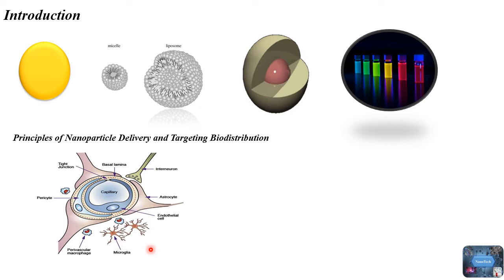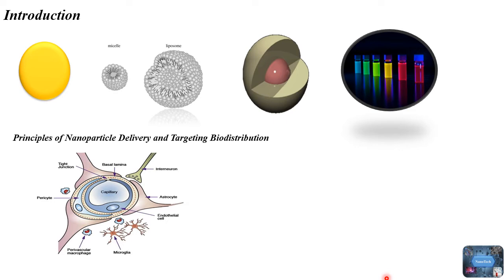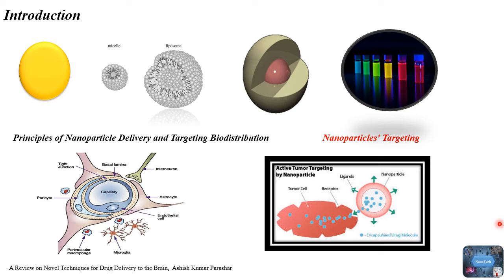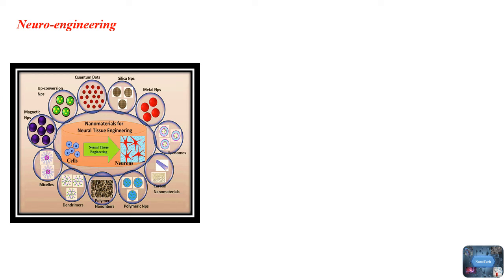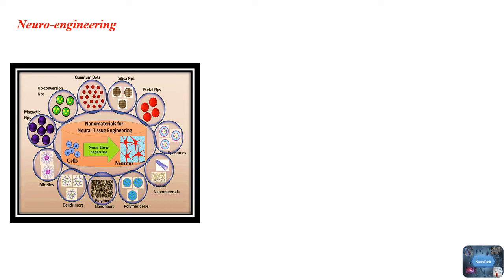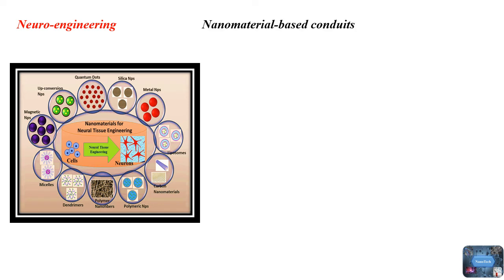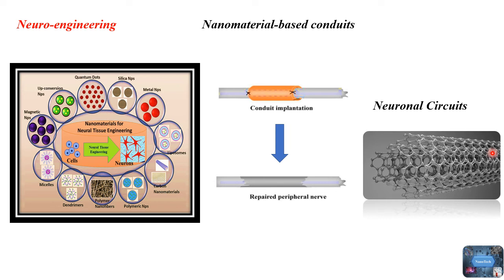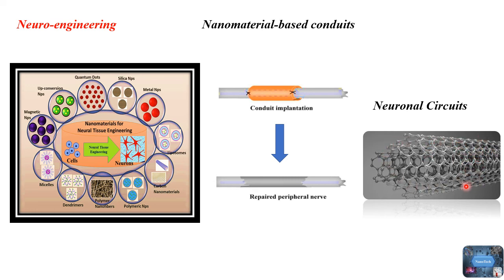Nanotechnology in Neuroscience